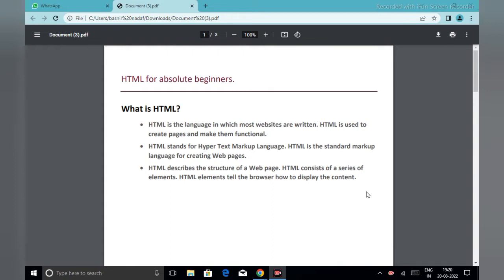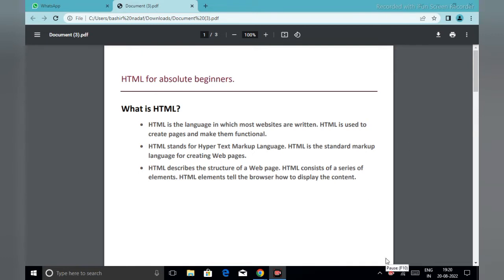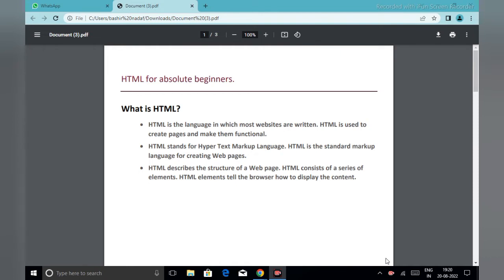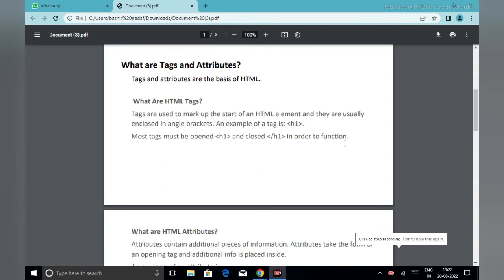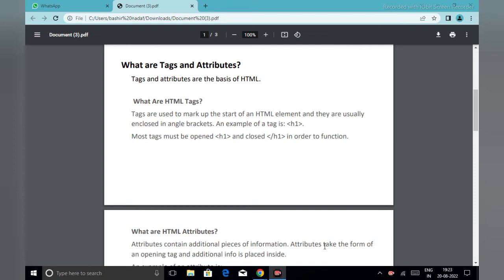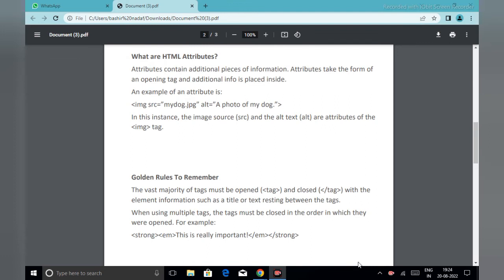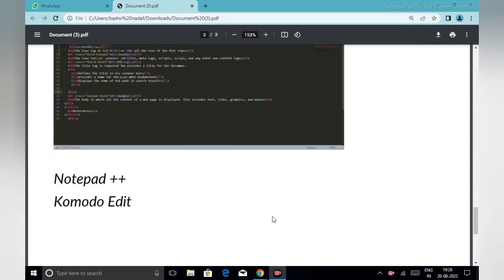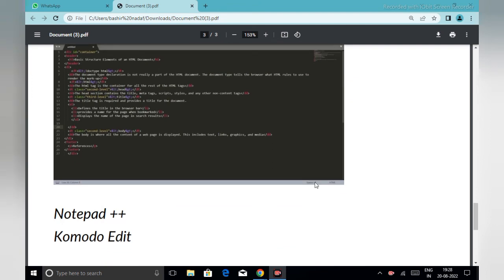Lesson 1 - HTML for absolute beginners, HTML beginners guide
hi guys.. Through this channel you will learn HTML basics and how to develop a website page..